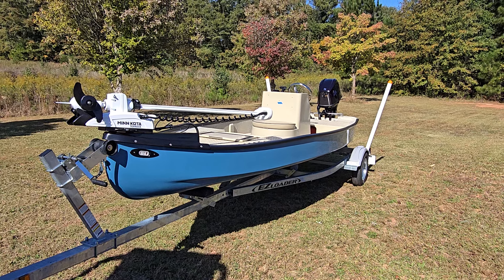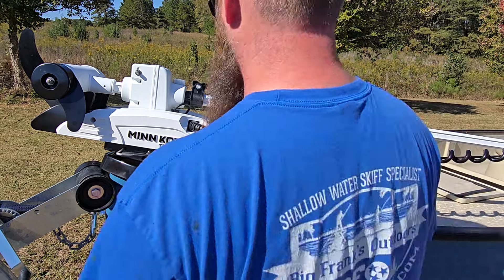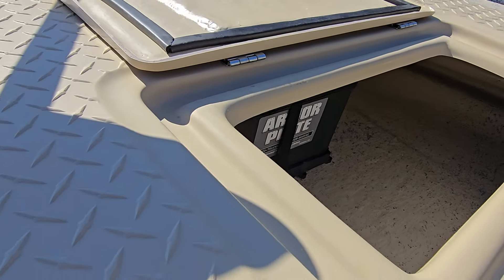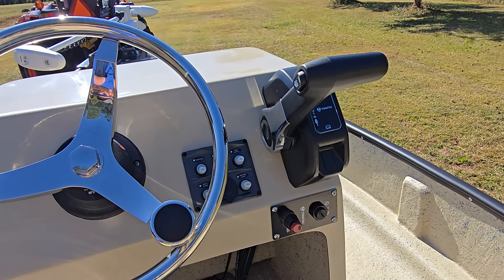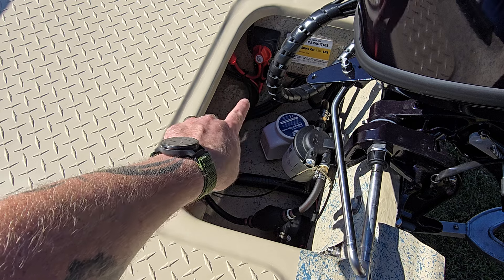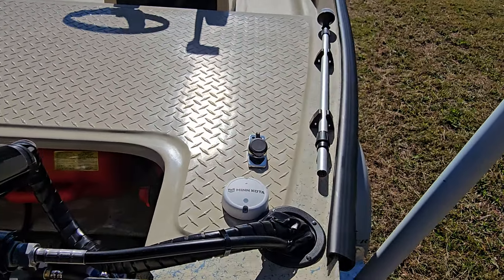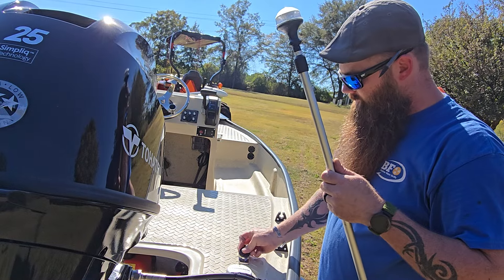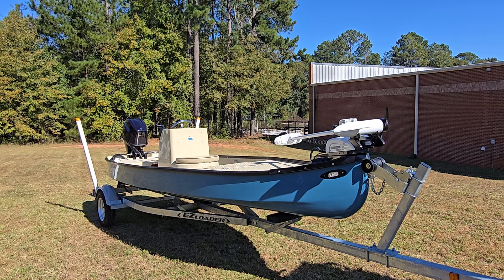Santee 160 Center Console by Big Frank's Outdoors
You got to love the Stars and Stripes Blue boats, such an amazing color. Check out this new Santee center console build with 25hp live well, trolling motor, electrical and much more.